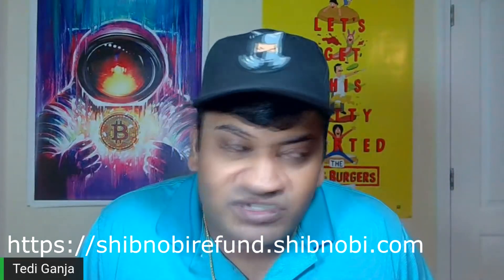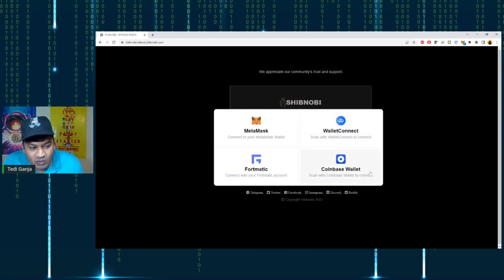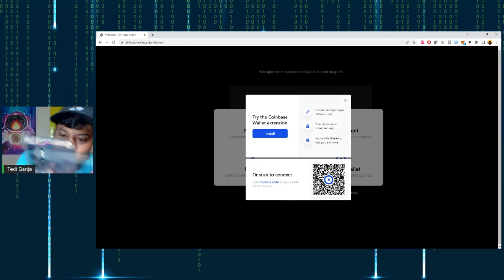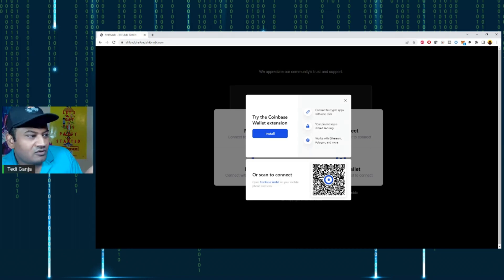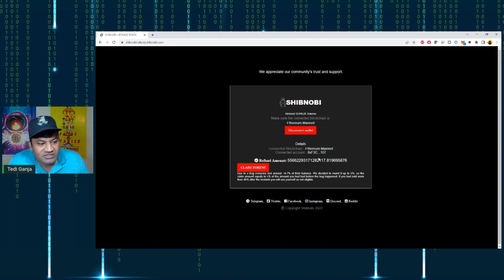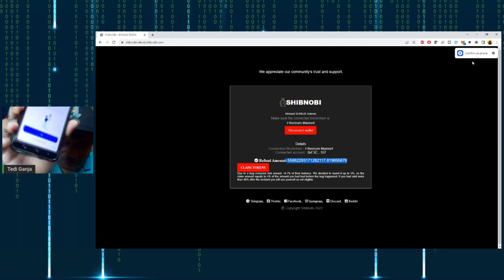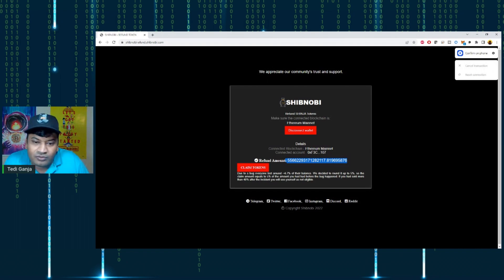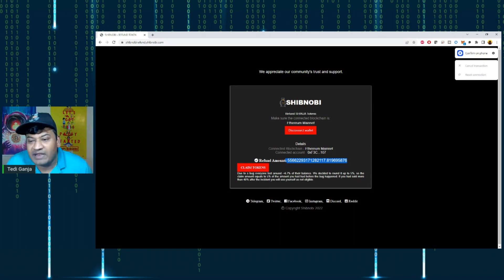Coinbase Wallet and Shibnobi Refund Site Instructions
Please only navigate to the shibnobi refund site from the official twitter page link, or official shibnobi telegram announcements link.